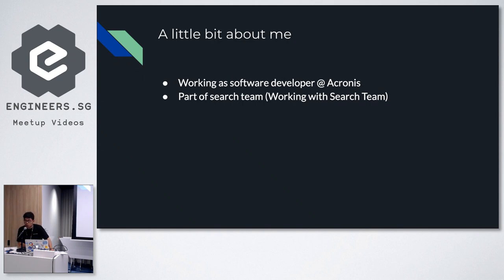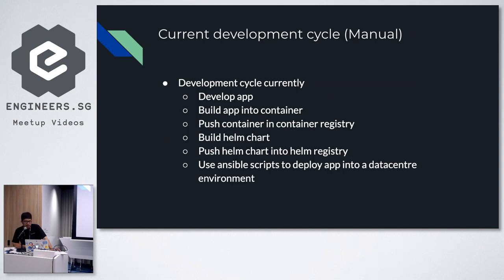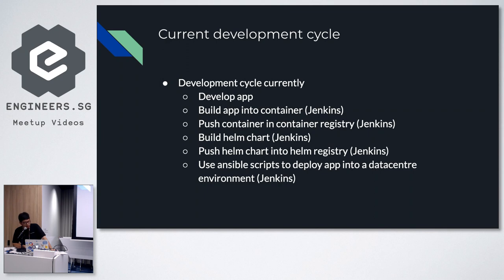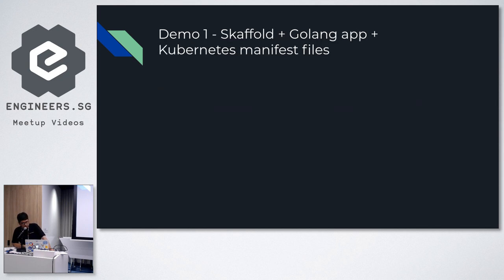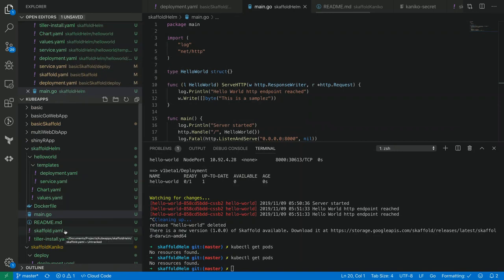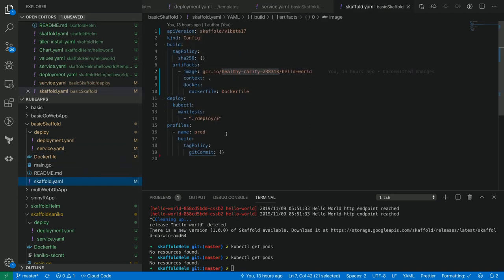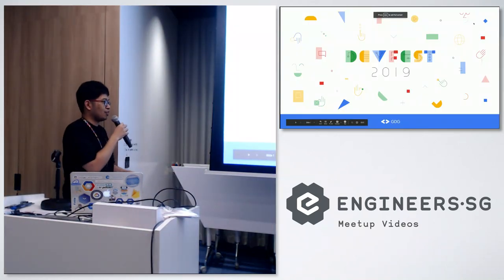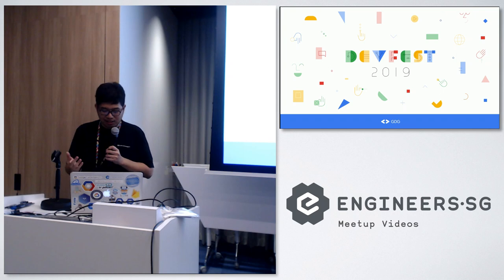Using Skaffold - GDG Cloud Singapore Devfest 2019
Speaker: Hairizuan